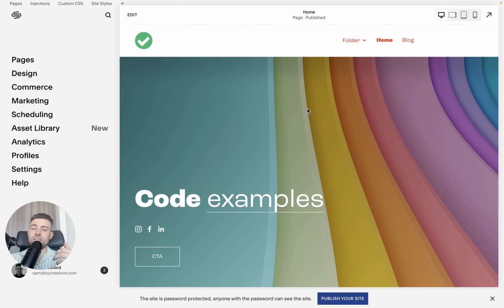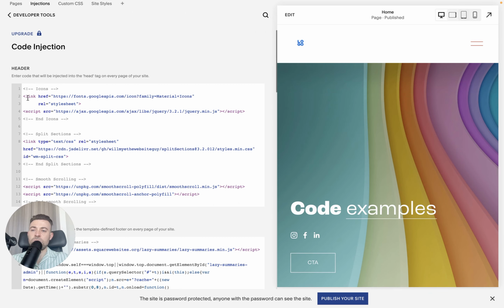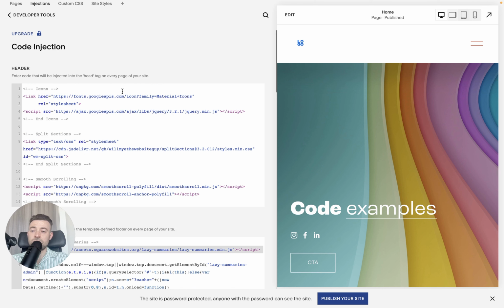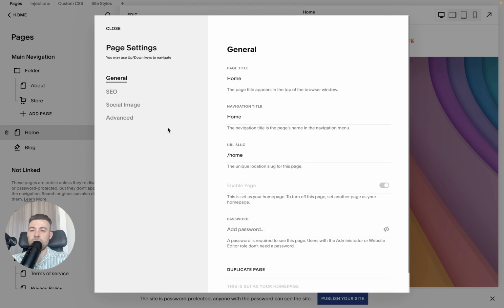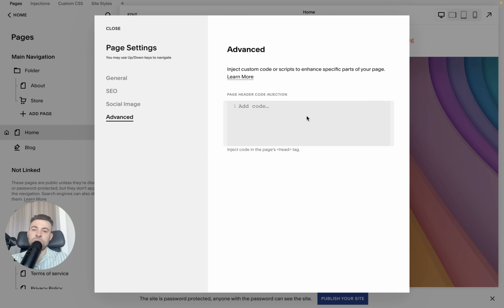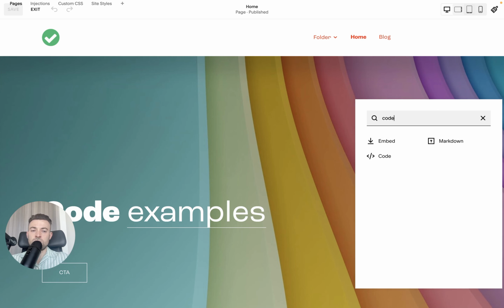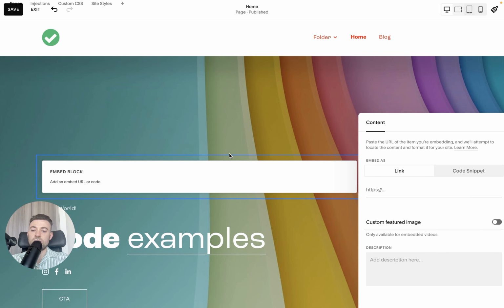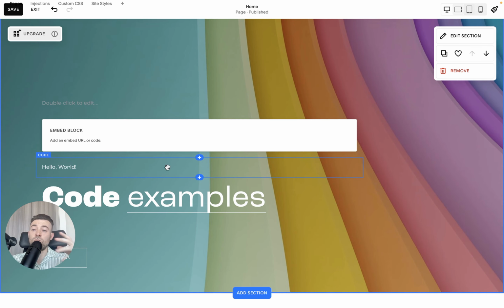Can You Add Html to Squarespace | Step by Step Guide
This step-by-step guide shows you exactly where and how to do so.

Timestamps

00:00 Intro
01:20 Step-by-step
02:44 Outro